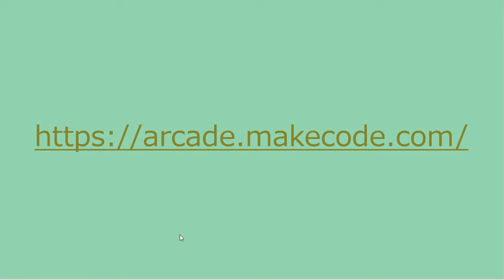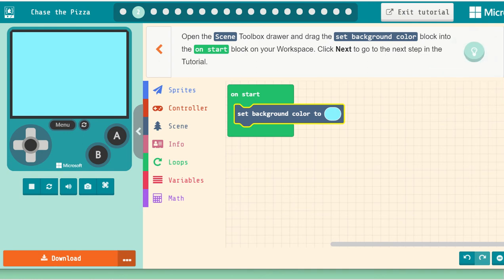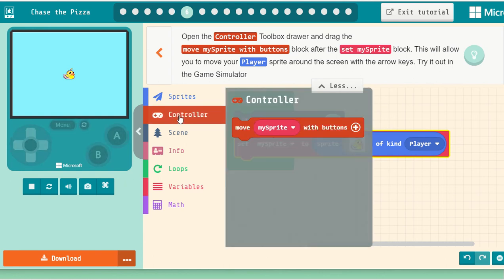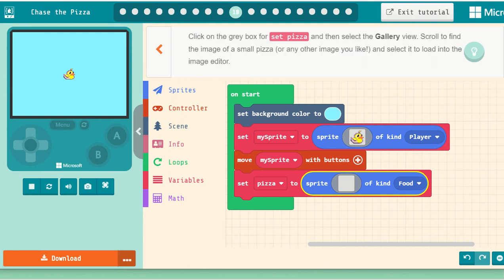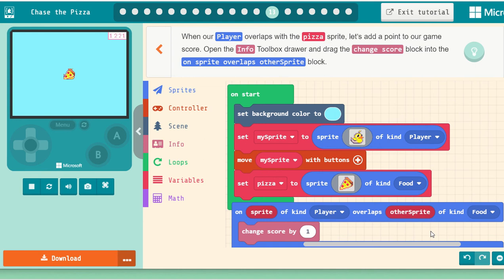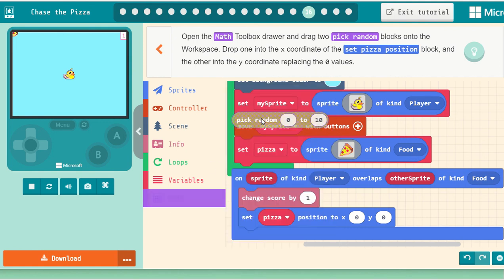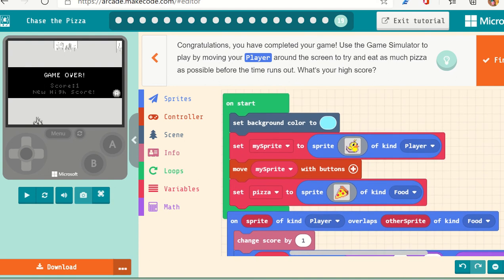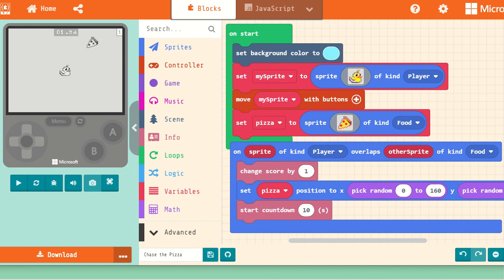CREATING A GAME USING BLOCKS(TUTORIAL)-WITH MICROSOFT MAKECODE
This video tutorial will train you on creating a game using block in arcade as a coding platform with Microsoft makecode.You will really enjoy creating a game today with your own hands.So what are you waiting for?
Watch this video till the end and practice multiple times to become master of it.